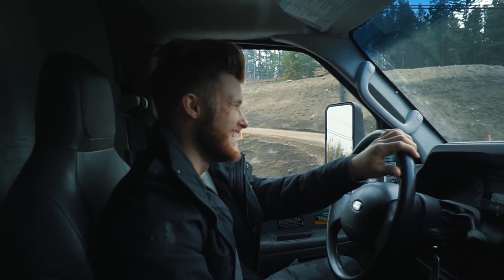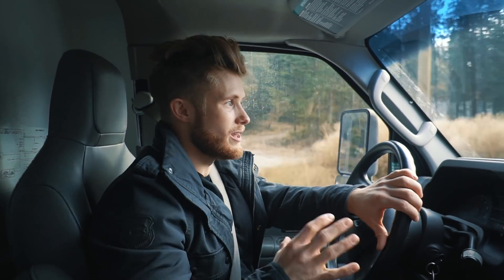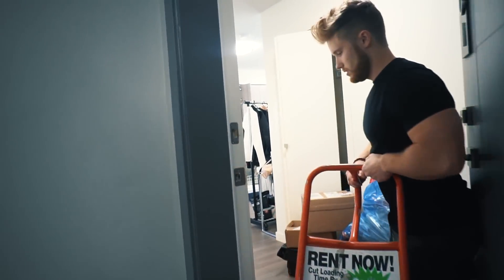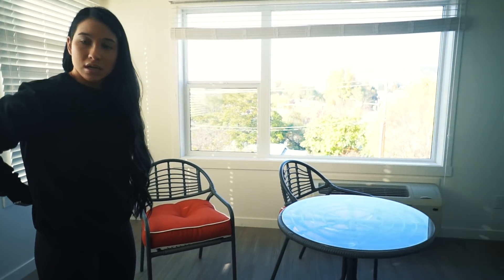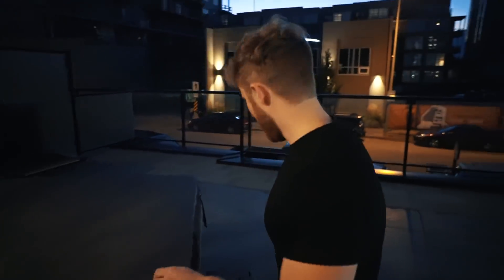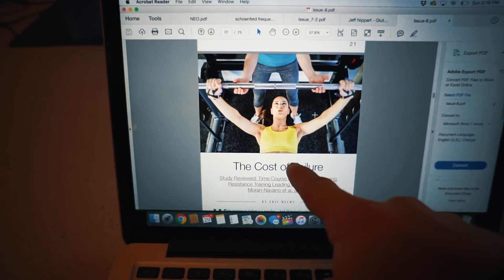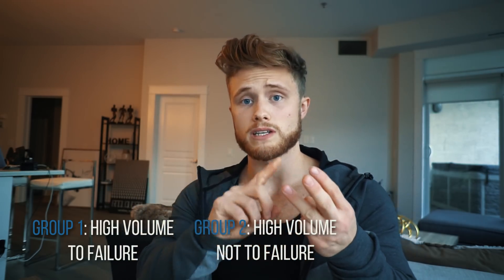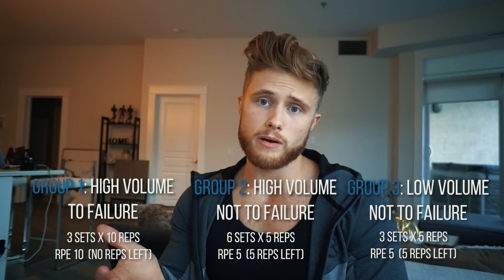When Should You Train To Failure? | Showing You Our New Home in Canada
MASS is a monthly scientific research review focusing on applications of the latest research on strength and hypertrophy. I use it more than anything to stay up to date and informed:

FOLLOW ME ▹

MUSIC
‣ Jackson Breit - 679 & No Diggity
‣The Drum - The Seige

MY HEIGHT ▹
I'm 5'5